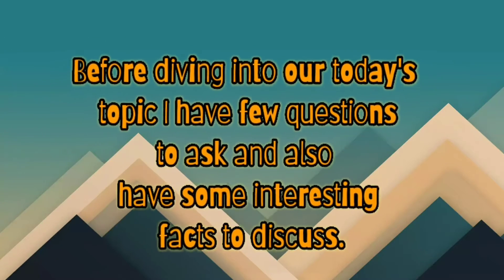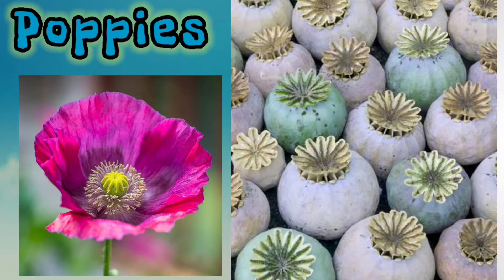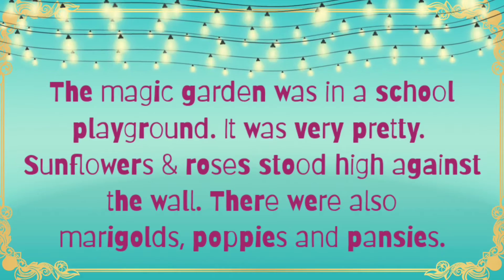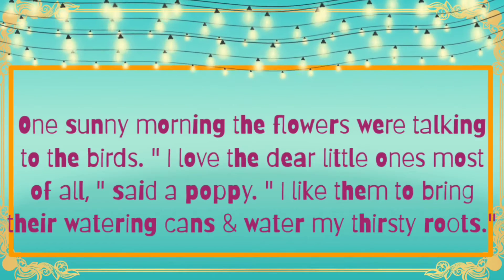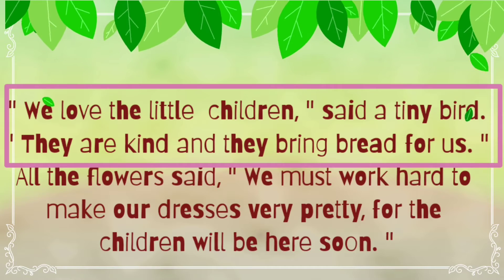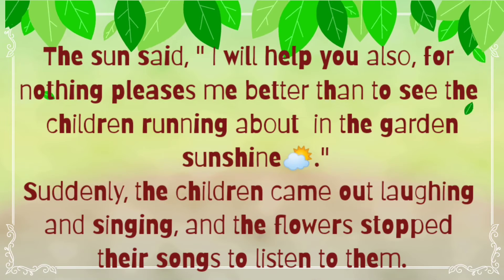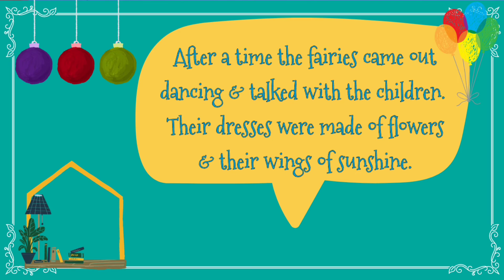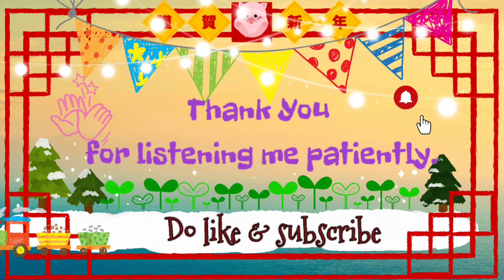The Magic Garden - Class 3 - NCERT - English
I upload the video of Literature ( Grade -3 ) and grammar basic concepts.

Literature:-